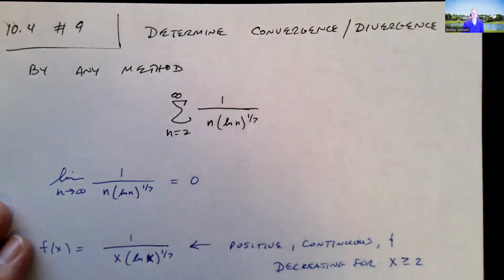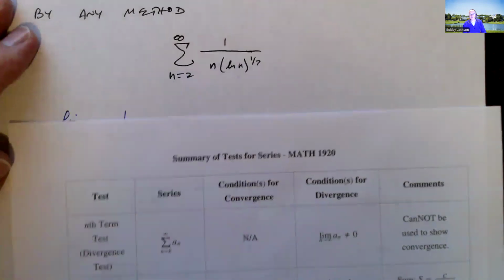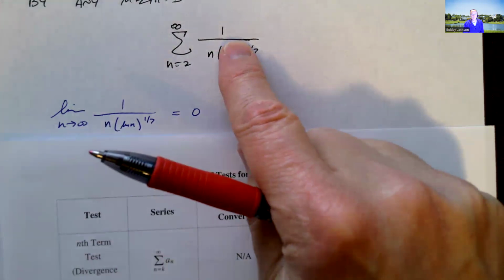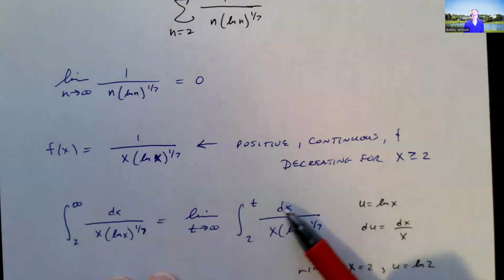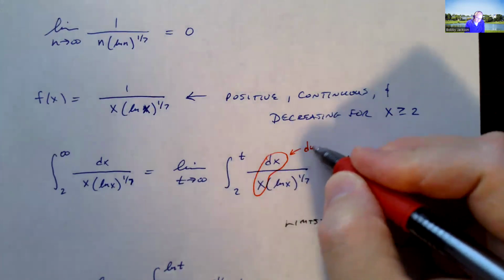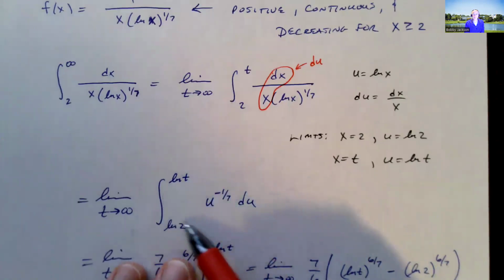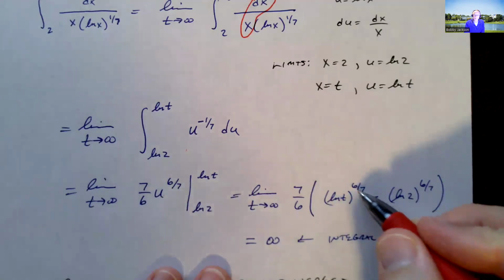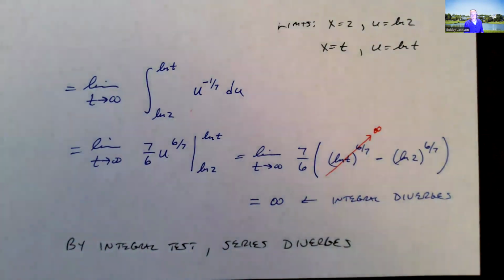Achieve Section 10.4 Number 9